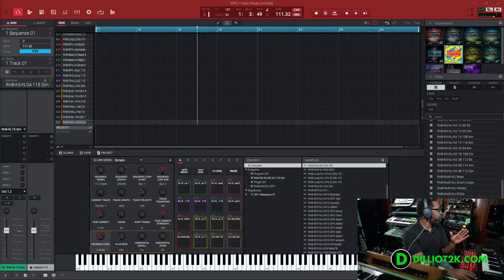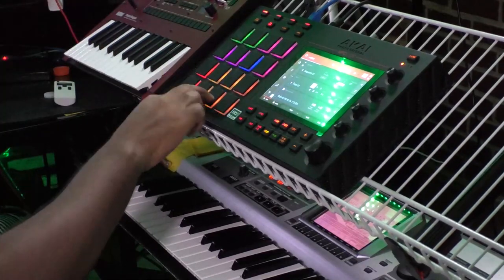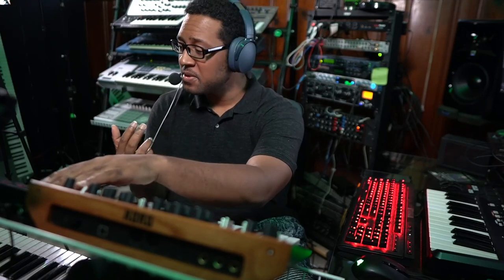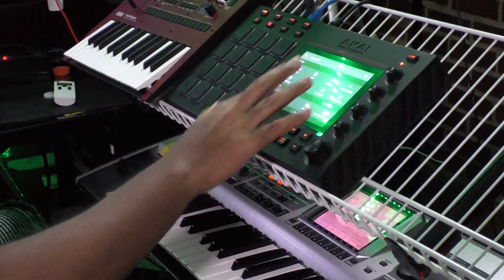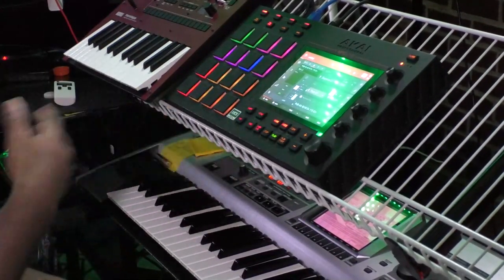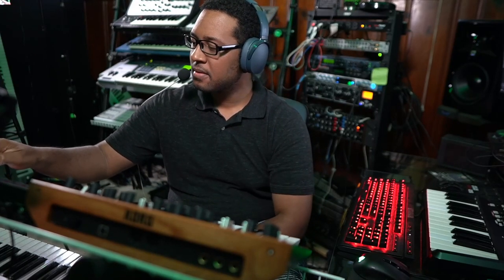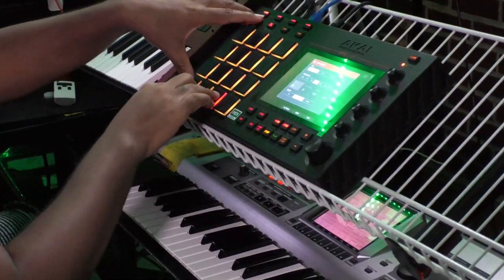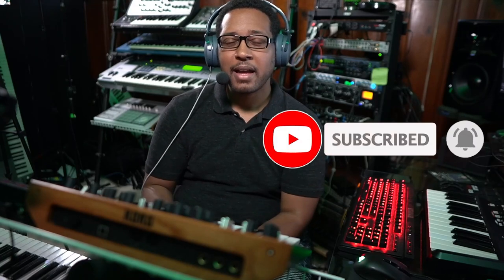How to make new jack swing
This tutorial will showyou how to make new jack swing on the mpc live using 16th tripplet notes. Traditionally you would normally make new jack swing using the swing function, but there is no specific one way.